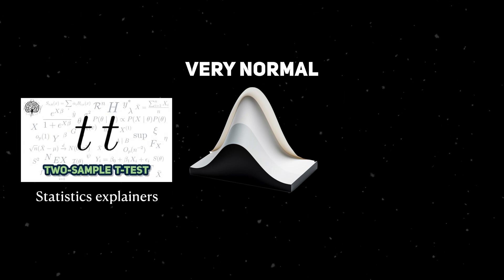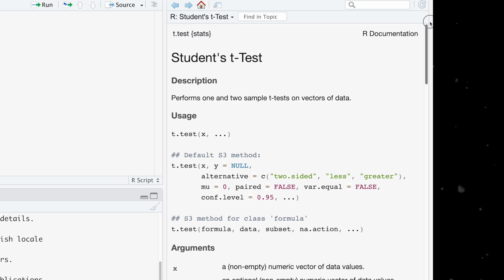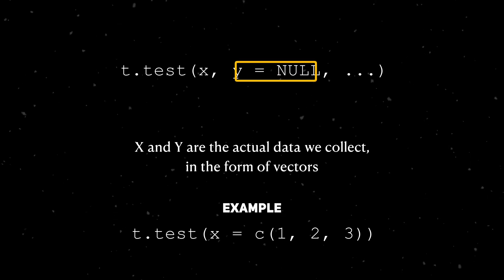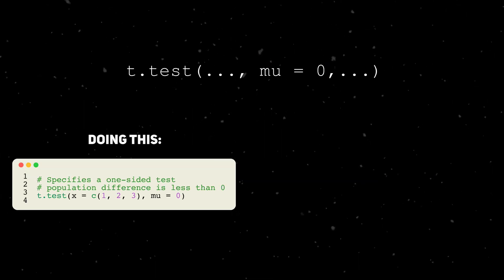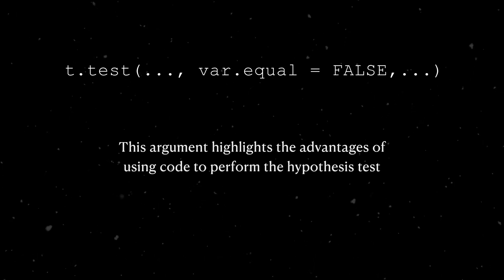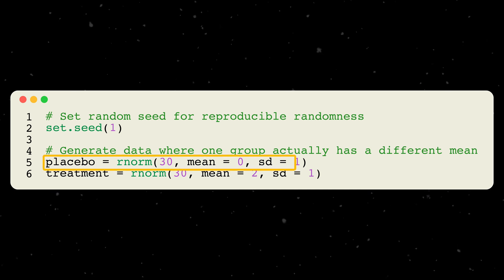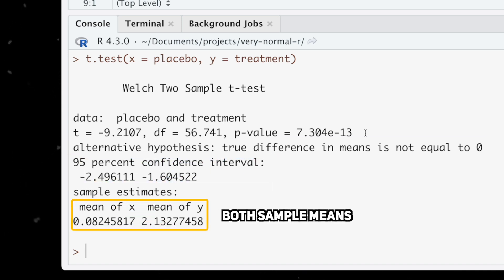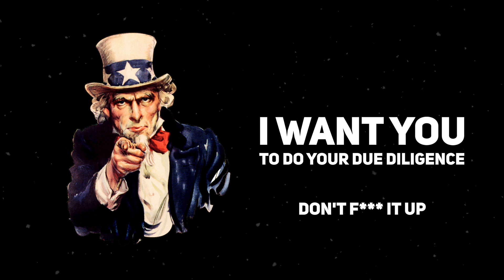How to do a t-test in R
An explanation of how to implement the t-test in R and how to interpret the code output.